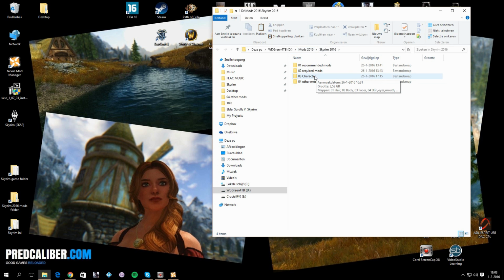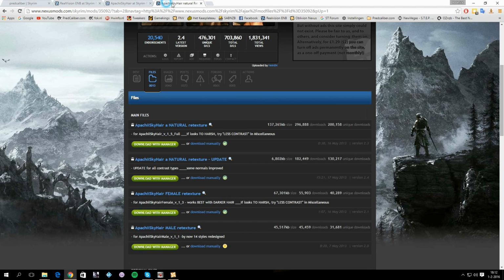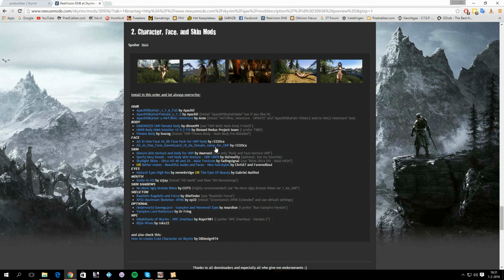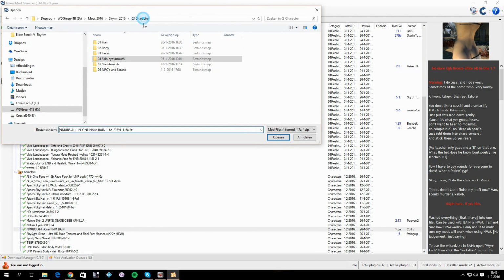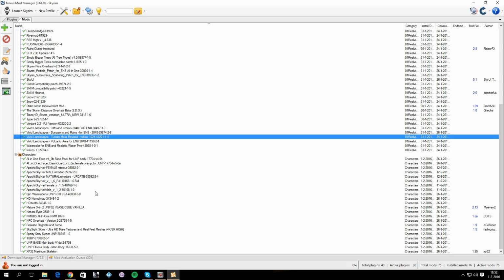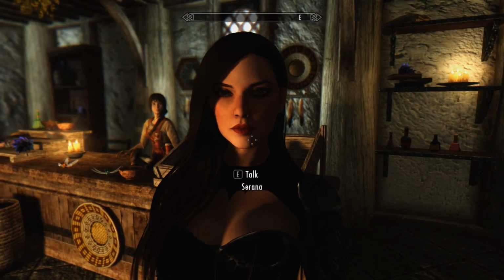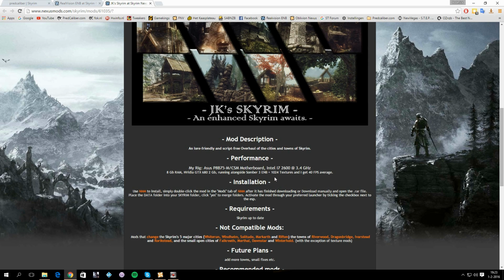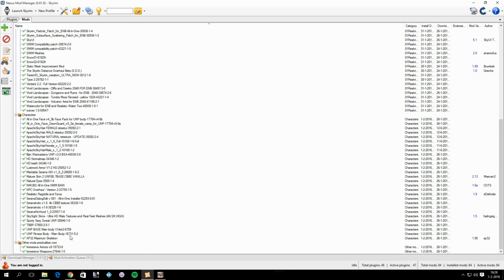Skyrim 2016 Ultimate Graphics Tutorial - Part 2: Ultimate Character mods + more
Welcome to the 2016 tutorial! (part 2)  Another new revision of the tutorial because a lot of things change after almost half a year.   This is Part 2 which will explain all character mods from the Realvision ENB page as well as some of my character mods.  Also it will cover some great other mods that you can use!      Links: